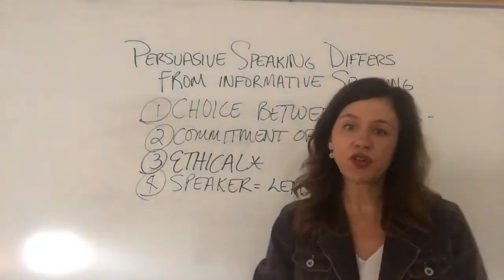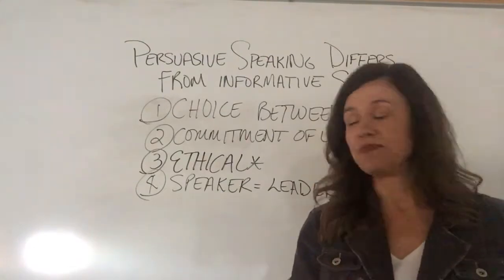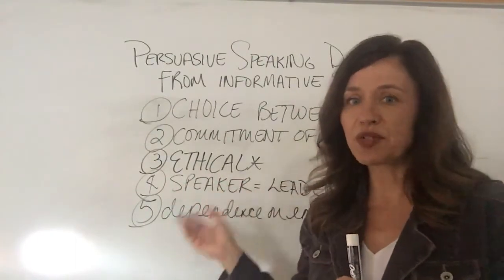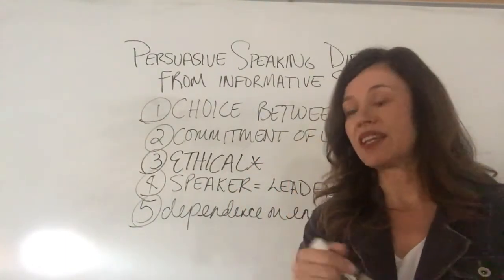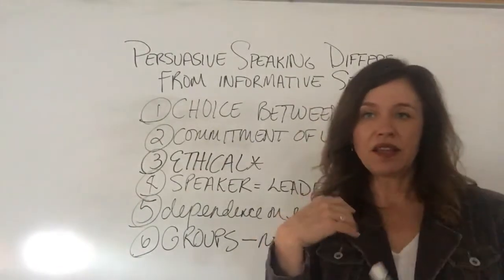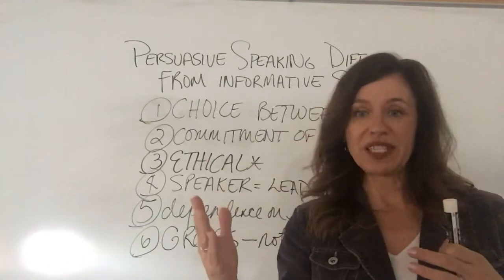Persuasive Speaking-Six Elements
Comm131-online lecture #1
Persuasive vs. Informative Speaking